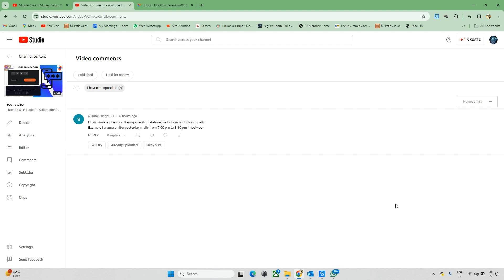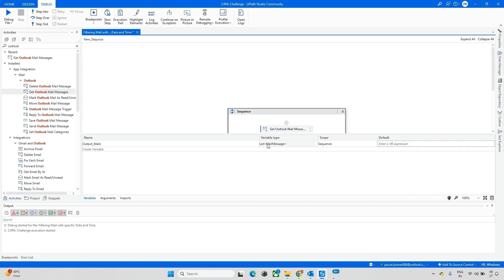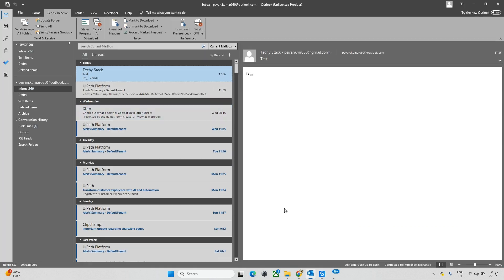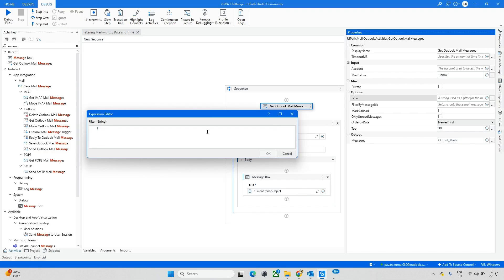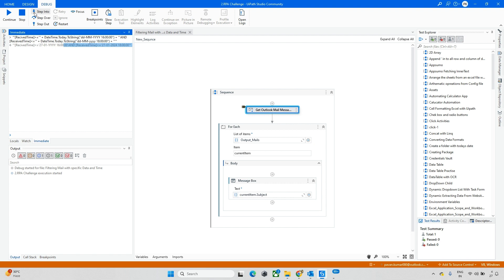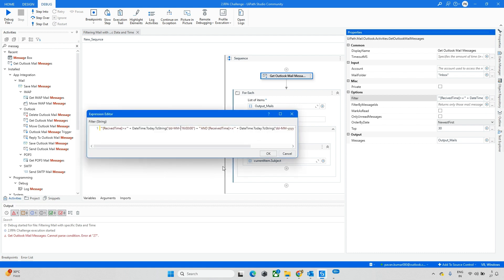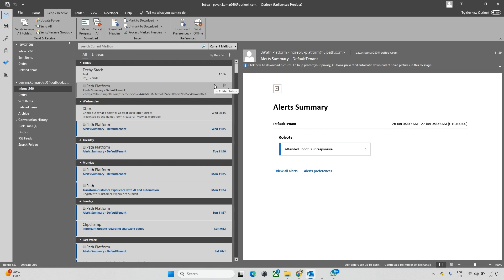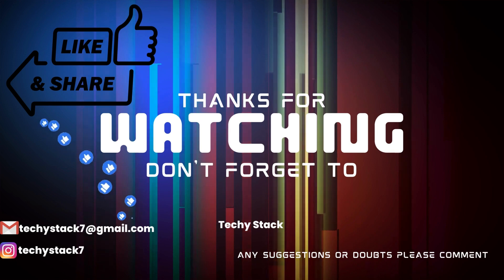Filtering Mails With Specific Time and Datea with | uipath | 2024